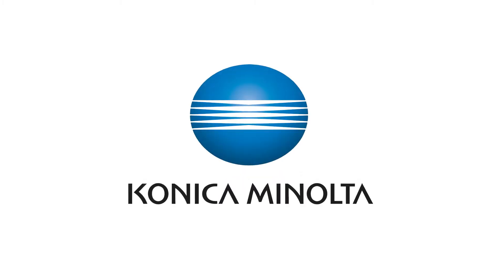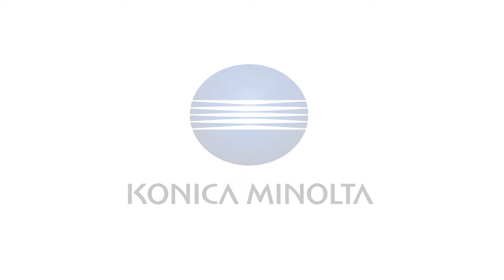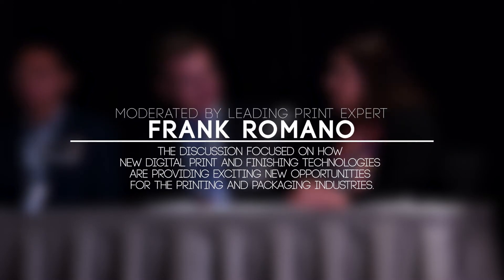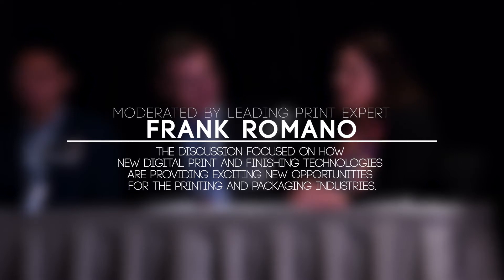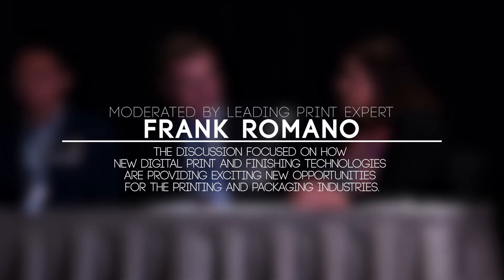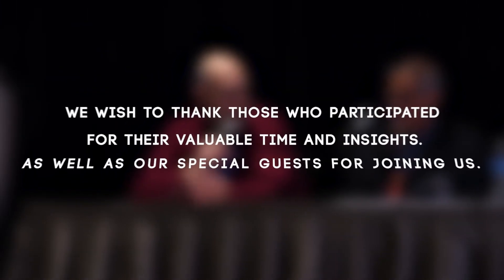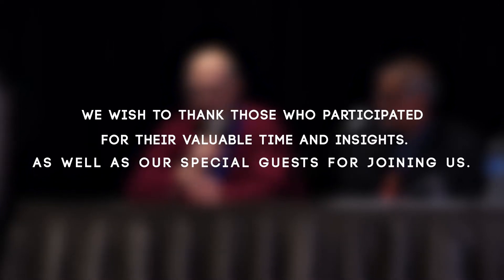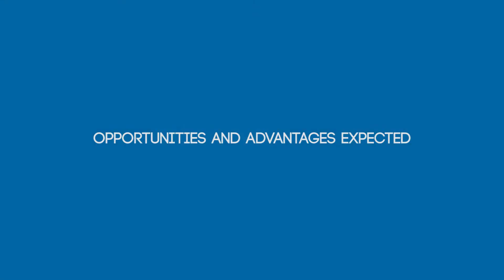Graphics Canada 2017 Customer VIP Event – Panel Discussion: Part 2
Konica Minolta was joined by a panel of graphic communications customers at a VIP event, where they discussed new digital print and finishing technologies. Customers shared how Konica Minolta’s solutions are enabling them to take on new opportunities in the print and packaging industries. This is part 2 of the discussion, where panelists discussed opportunities and advantages they expected from their technology.